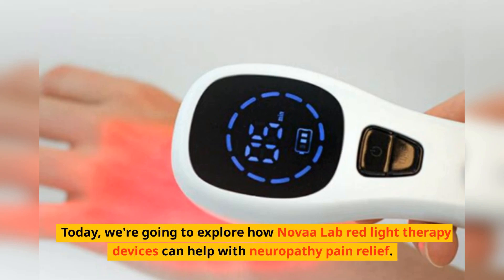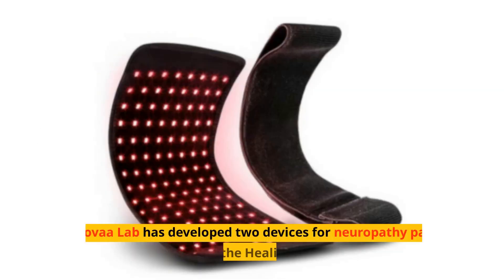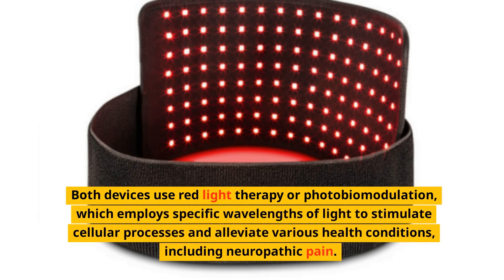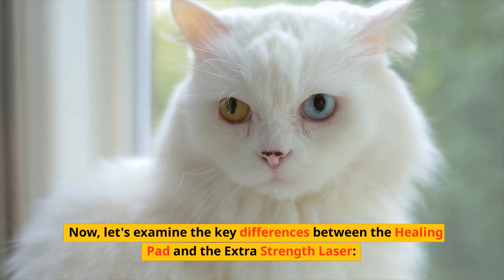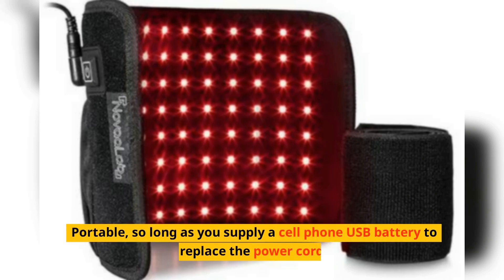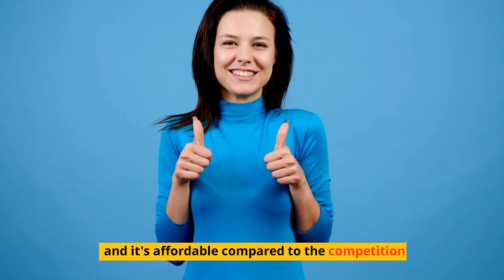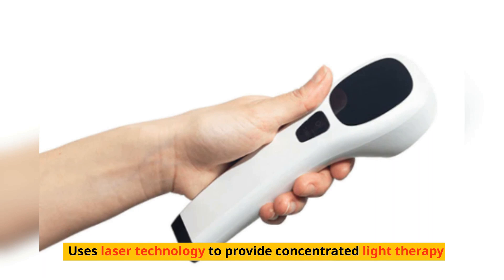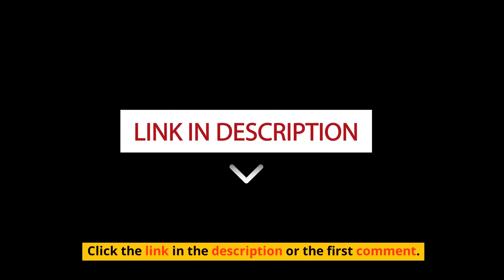Which Novaa Lab Device is Best for Neuropathy Pain Relief?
Today, we're going to explore how Novaa Lab red light therapy devices can help with neuropathy pain relief.

We'll compare the Novaa Lab Healing Pad and the Novaa Lab Extra Strength Laser to help you decide which one is best for you.

Novaa Lab has developed two devices for neuropathy pain relief:

the Healing Pad

and the Extra Strength Laser.

Both devices use red light therapy or photobiomodulation, which employs specific wavelengths of light to stimulate cellular processes and alleviate various health conditions, including neuropathic pain.

Now, let's examine the key differences between the Healing Pad and the Extra Strength Laser:

Healing Pad:

Uses LED technology to emit red and near-infrared light

Flexible allowing for easy application on any body part Portable, so long as you supply a cell phone USB battery to replace the power cord

Suitable for treating larger areas

Offers a gentle yet effective treatment for neuropathy pain

and it's affordable compared to the competition

Use it every day, and expect relief in 3-4 weeks

Extra Strength Laser:

Uses laser technology to provide concentrated light therapy

More powerful, resulting in 5 minute sessions and 3 days until relief

Consistency is crucial for achieving optimal results with red light therapy.